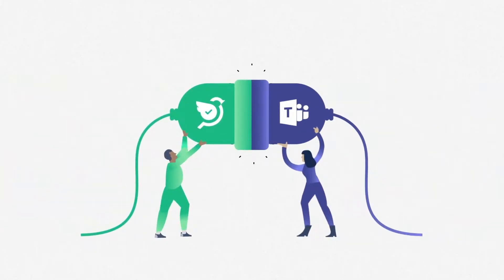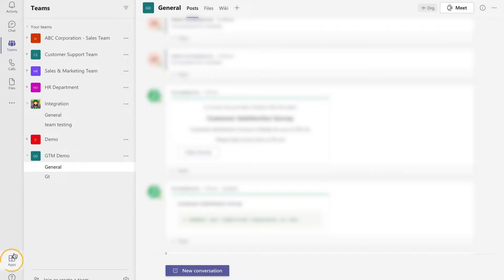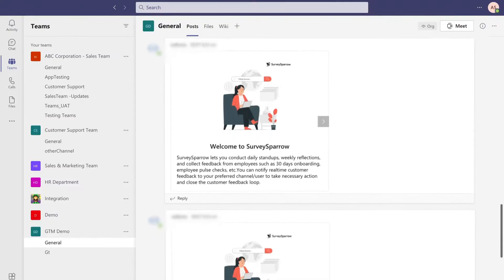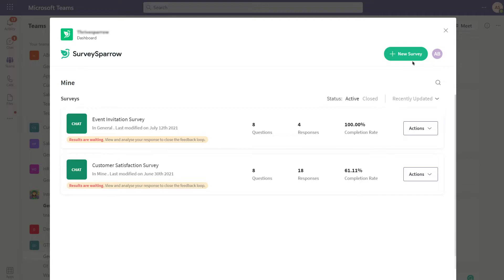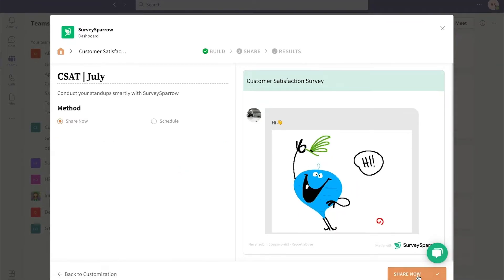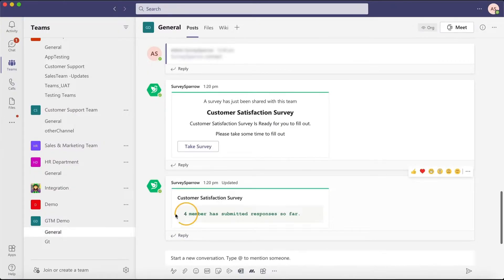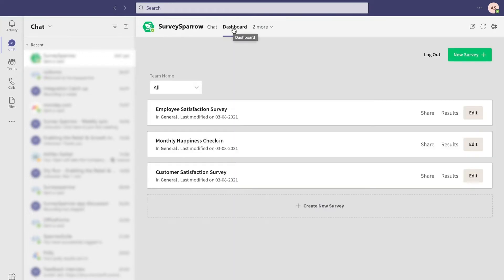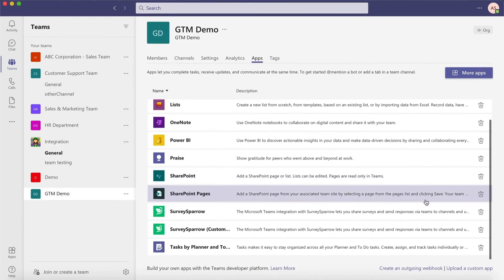Microsoft Teams Integration with SurveySparrow | Track Responses | View Real-Time Reports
Microsoft Teams integration with SurveySparrow lets you create, share, and analyse the surveys and responses all under one roof.

As an admin:

- You will have a holistic view of all the surveys created from different accounts in one place
- View surveys, track responses, and analyse reports, in real-time.
- Get notified every time when a user submits a new response